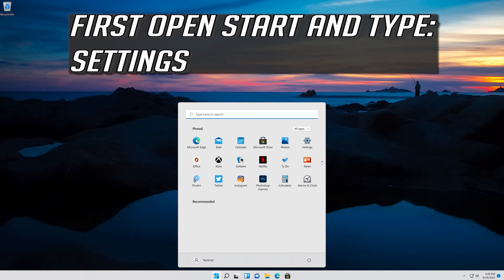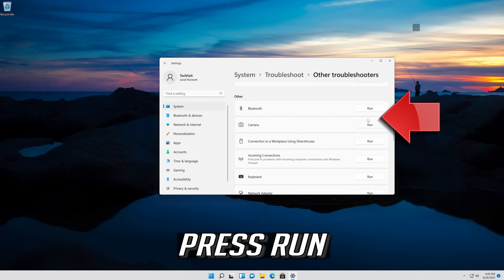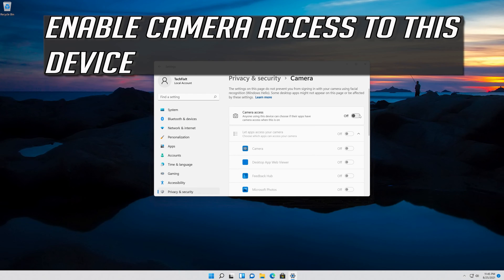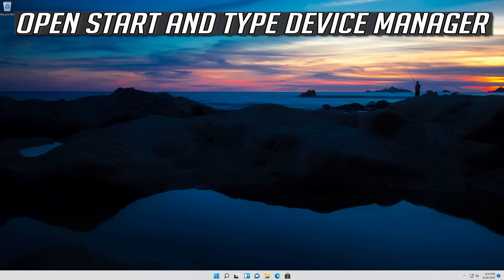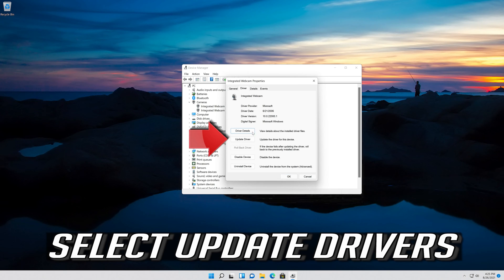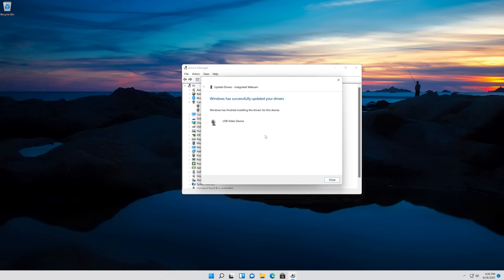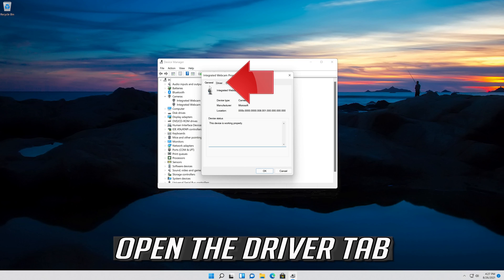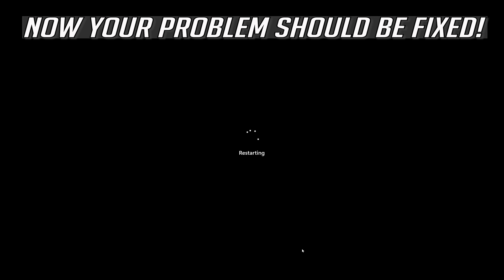Facebook Messenger Camera Not Working In Windows 11 | Quick Fix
How to Fix Facebook Messenger Camera Not Working In Windows 11

Having hardware support capabilities like a camera and microphone in your Windows 11 lets you make Skype video calls, record videos, and do more. Many third-party apps like Facebook Messenger and other services require access to the camera or microphone for enabling their special features. However, sometimes, when someone tries to video chat with a friend on Facebook, they end up seeing an error message on their screen –

An error occurred when trying to get access to Camera and/or Microphone: Hardware Access Error.